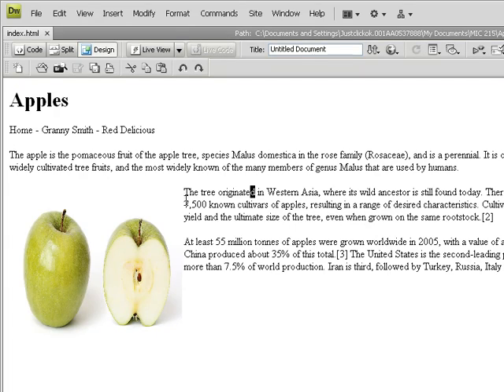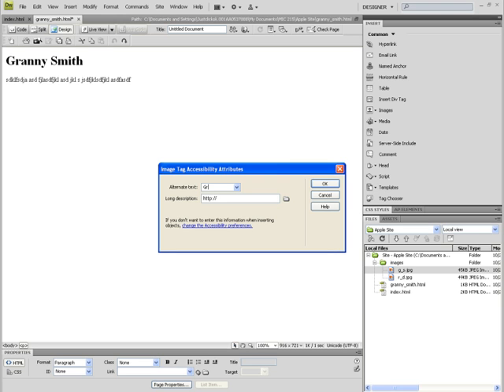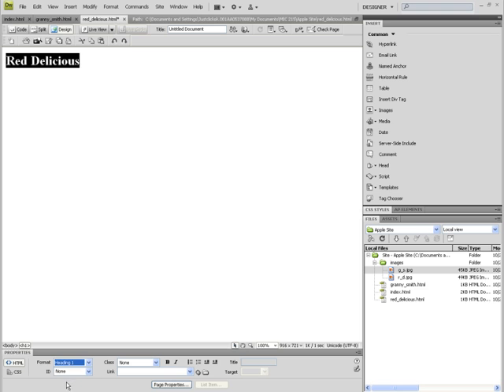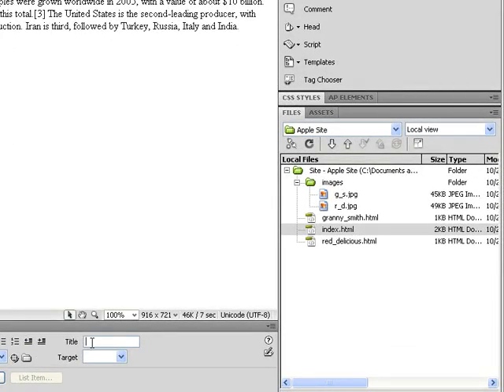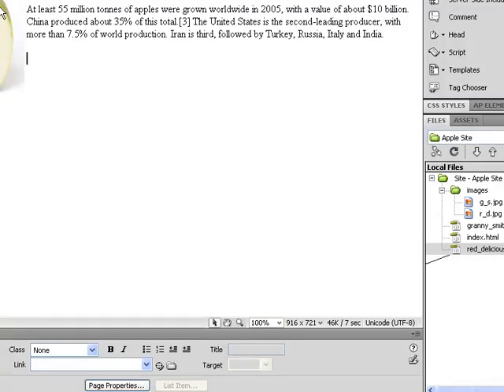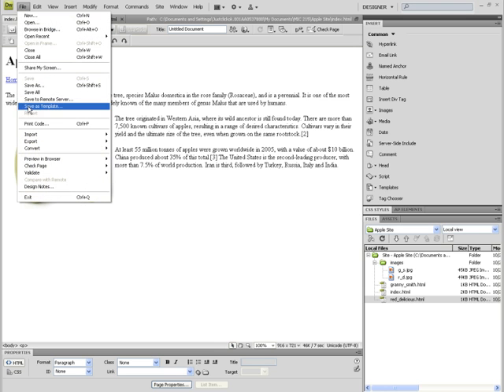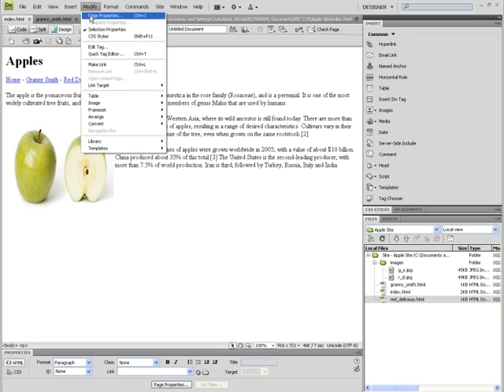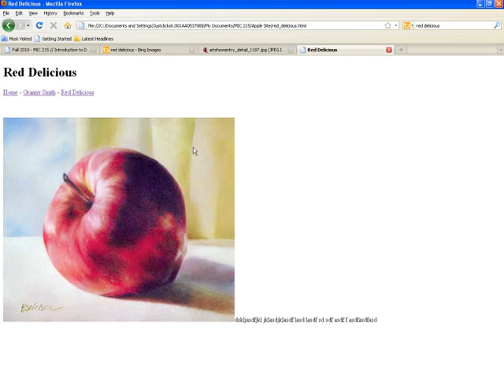Dreamweaver Part 4 Creating Pages - 2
How to create simple Web pages.